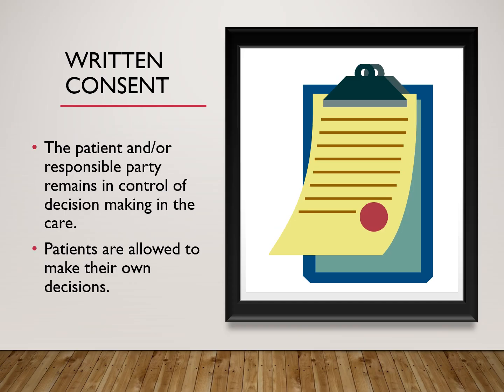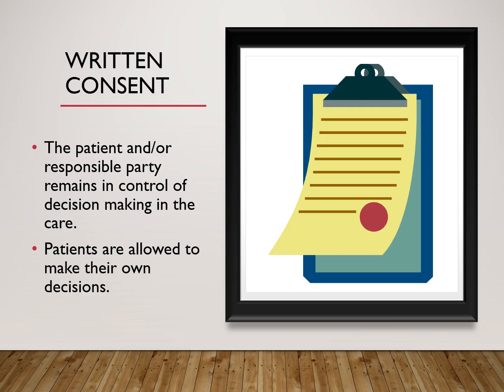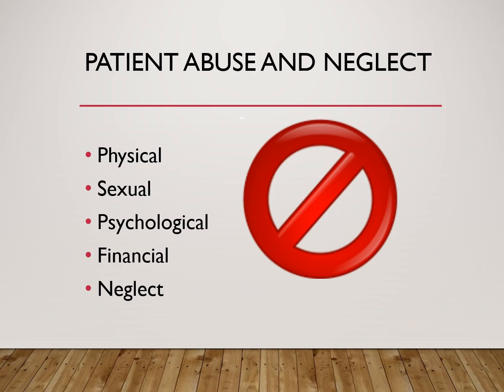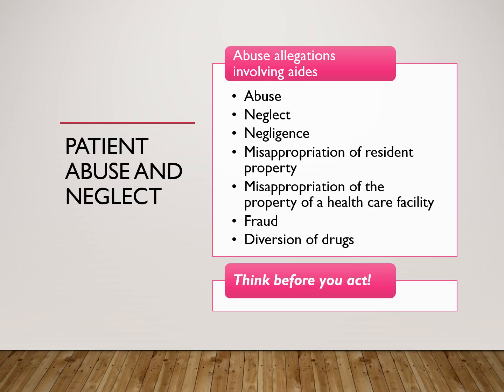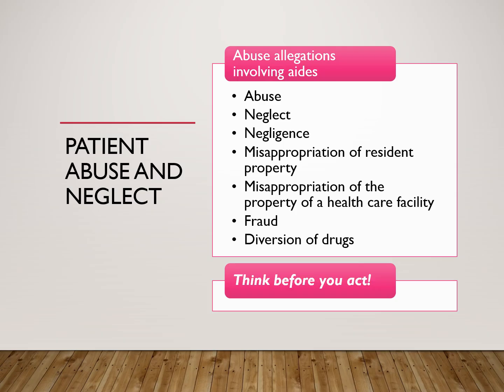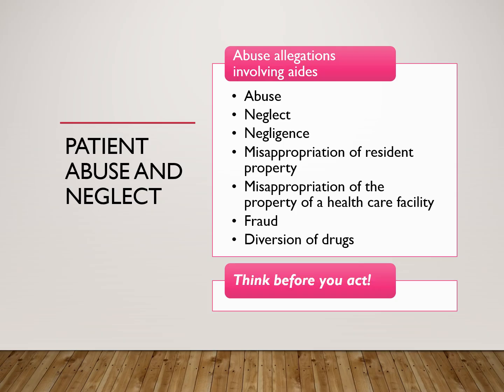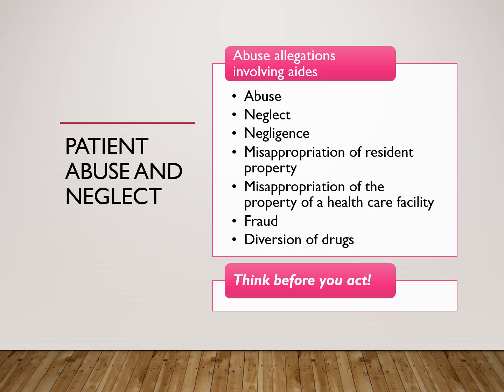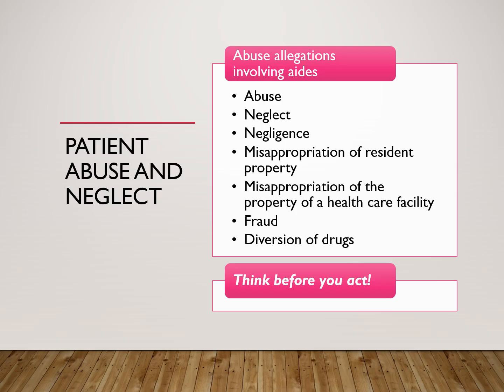Module 3 Legal and Ethical Issues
Module 3 Legal and Ethical Issues Video